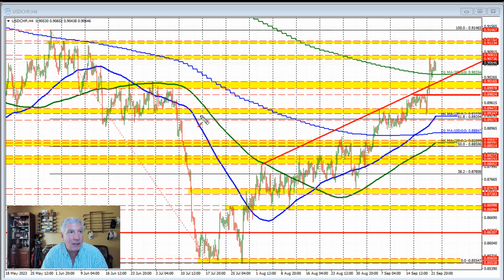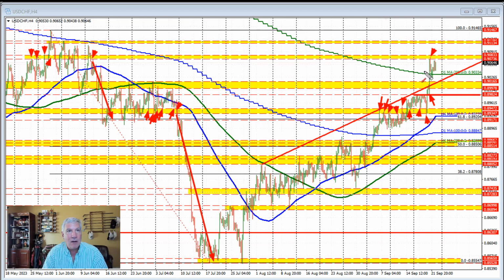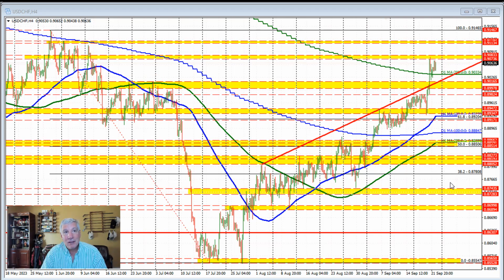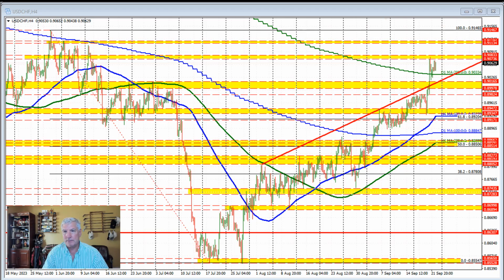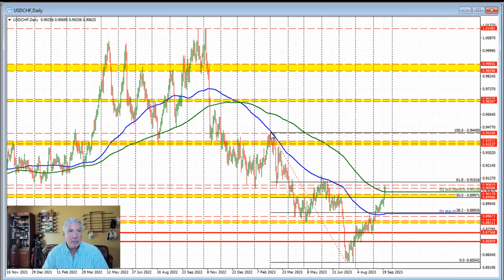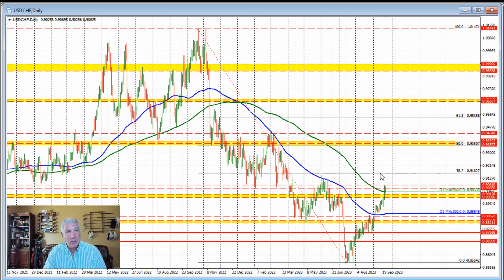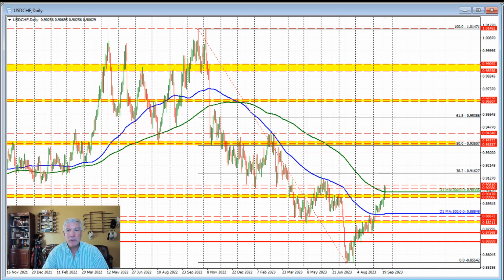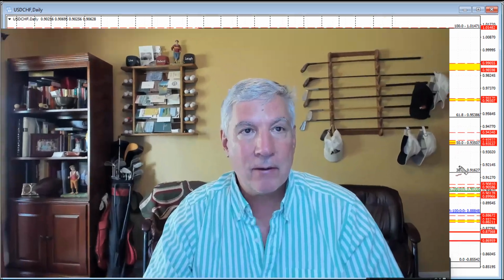USDCHF higher this week and back above 200 day MA. What's up for next week?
The USDCHF moved above its 200-day moving average at 0.90335. That level is now close risk for buyers.